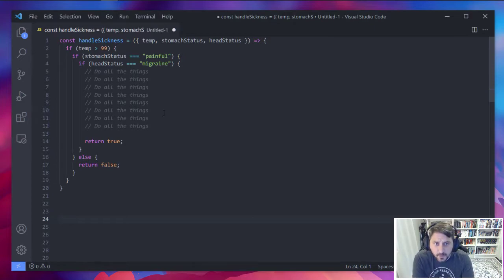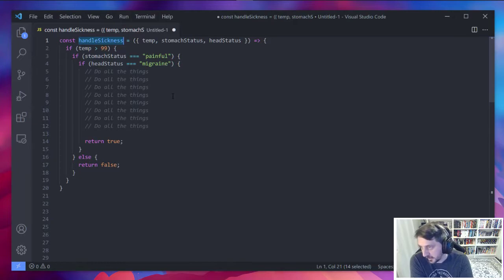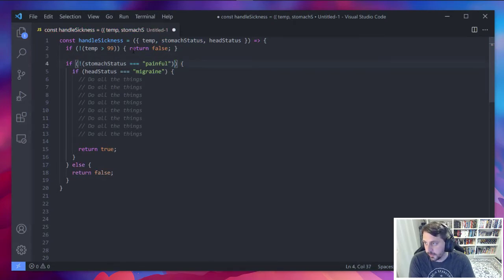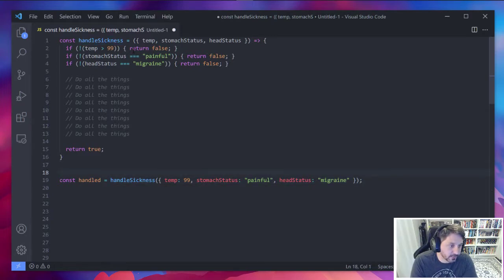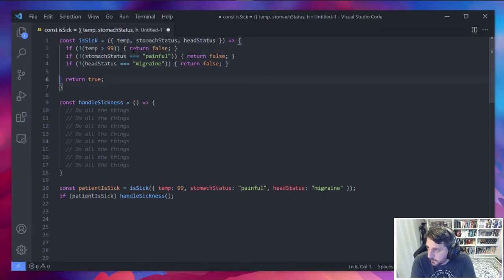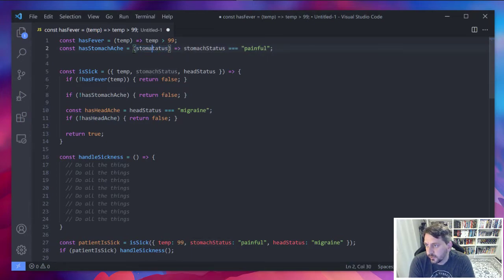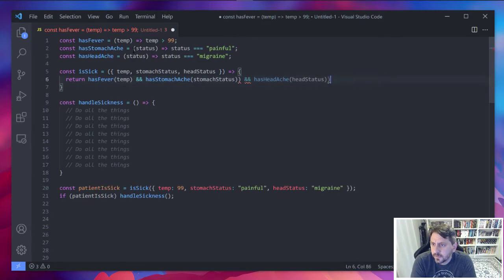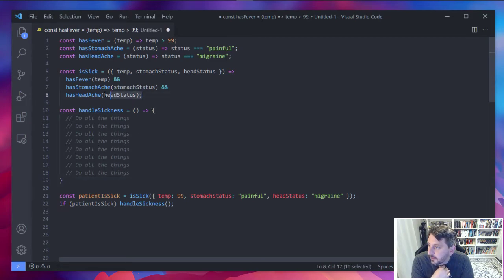Fix Common Code Problems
Learn how to take your coding to the next level with a few easy changes to how you think about code. We'll be looking at:

- using guard clauses,
- extracting predicate functions,
- and, separating decisions from strategies.